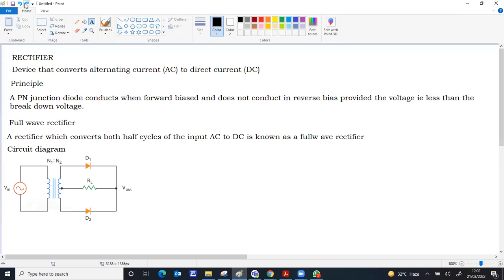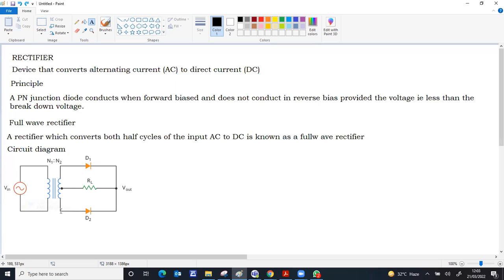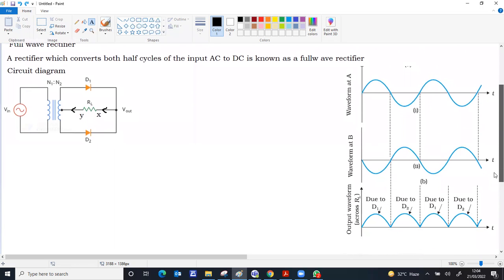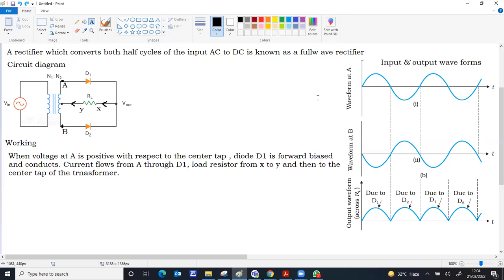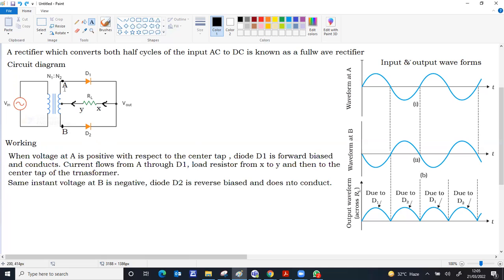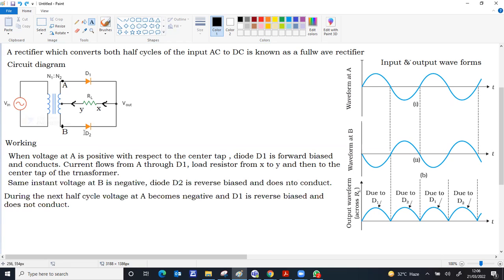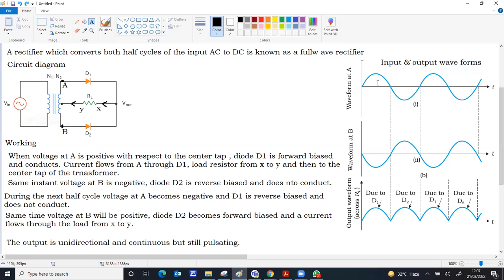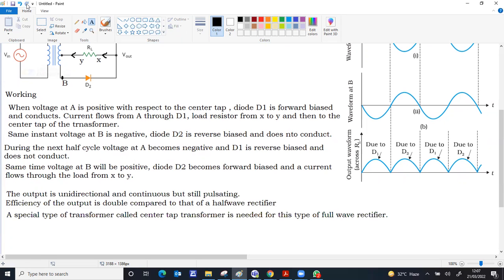FULL WAVE RECTIFIER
Explanation of the working of a PN junction diode as a full wave rectifier.